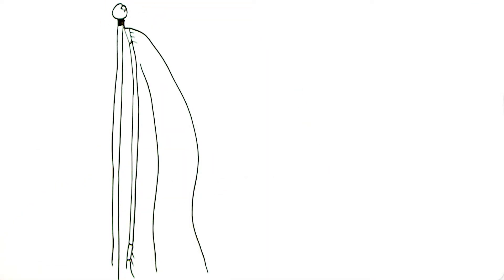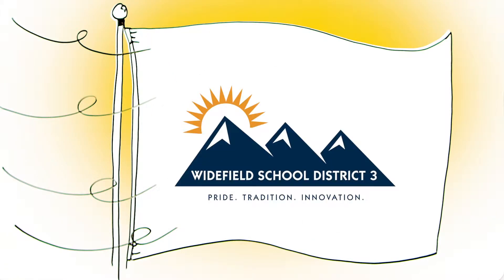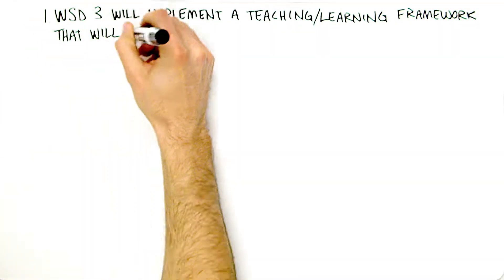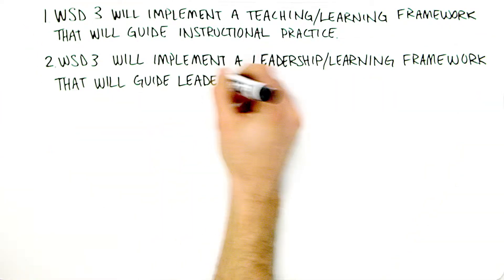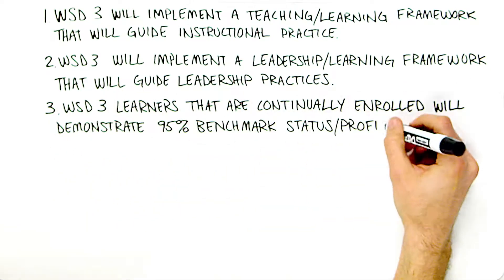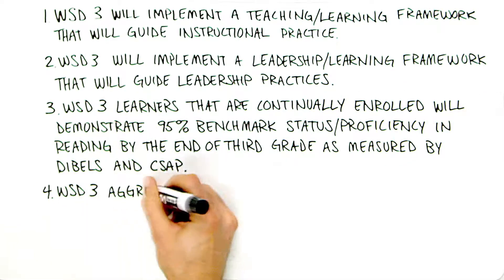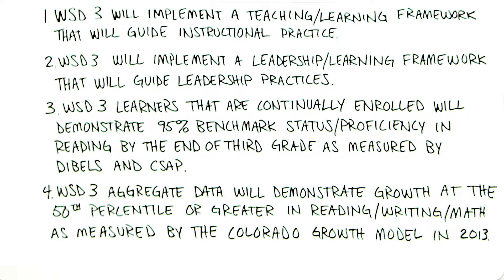Widefield Colorado District 3 director's cut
Revised Feb. 8, 2013 for Widefield, Colorado District 3, director's cut.

Producer:
James Drew
Director of Communication
Widefield School District 3

Animation:
ARG! Cartoon Animation, LLC
Stilwell, OK USA

Director:
Artie Romero

Artists:
Matthew Rebel
Kemi Oyebade
Artie Romero

Post-production:
Tim Romero